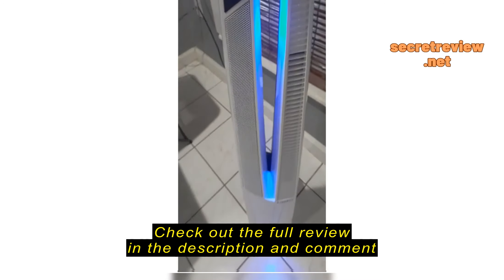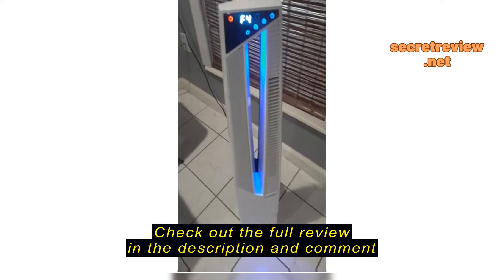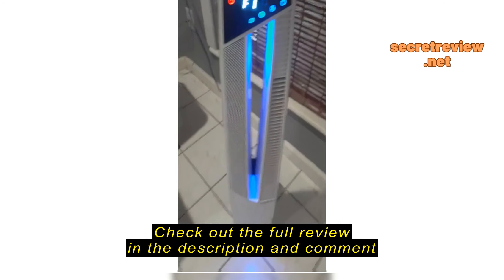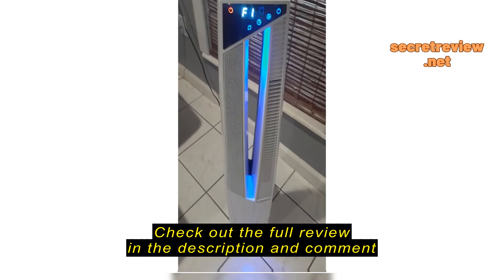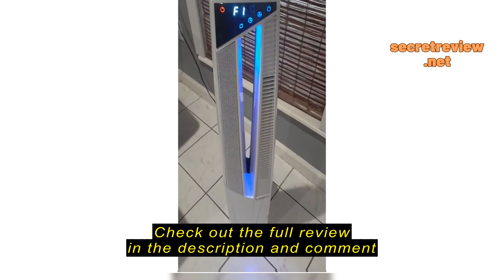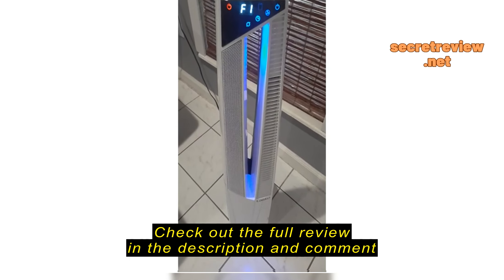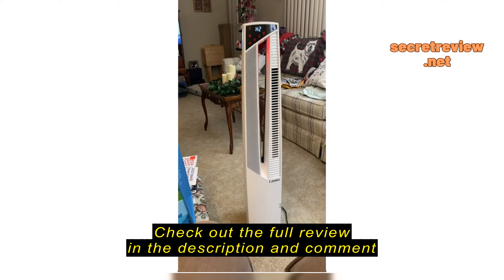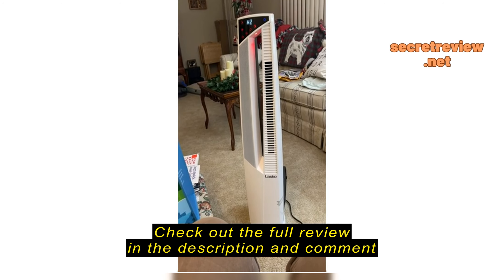Lasko Oscillating Hybrid Fan and Space Heater FHV820 Review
Lasko Oscillating Hybrid Fan and Space Heater for Home, All Season High Velocity Hybrid with Tip-Over Switch, Remote Control, Timer and Thermostat, 37.5 Inches, White, 1500W, FHV820

Introduction
As the weather changes throughout the year, finding a reliable solution to maintain a comfortable temperature in your home can be a challenge. The Lasko Oscillating Hybrid Fan and Space Heater FHV820 has been a game-changer for me in this regard. I was constantly struggling with the fluctuating temperatures in my home, which led me to search for a versatile home comfort appliance like this one. The idea of having a device that can act as both a fan and a heater was intriguing to me, and I couldn't wait to see if this product lived up to its promises.

Things to consider before buying a Fan and Space Heater
When considering purchasing a fan and space heater combo like the Lasko FHV820, it's important to think about the specific needs of your home. This product is ideal for those who have varying heating and cooling needs throughout the year and want a versatile solution to address them. However, if you live in a c